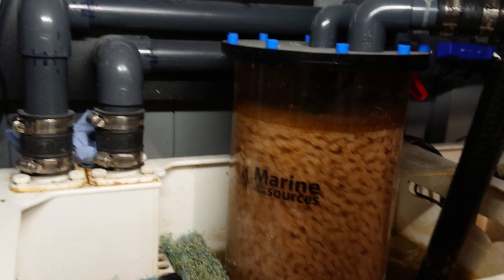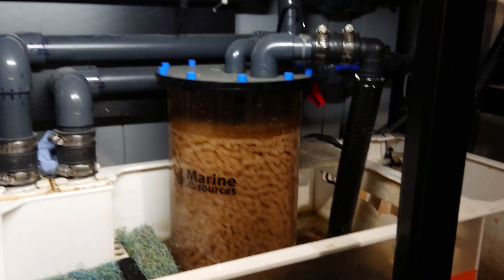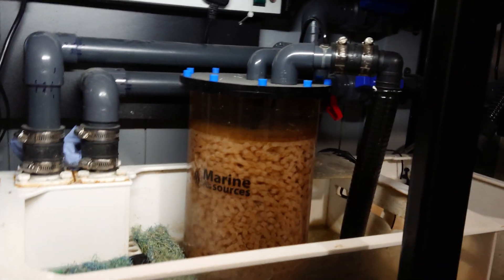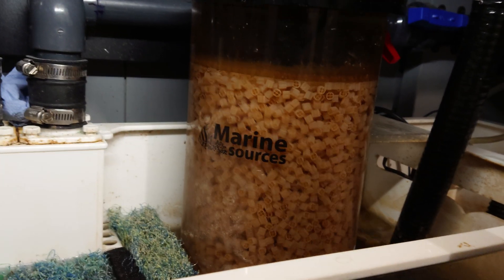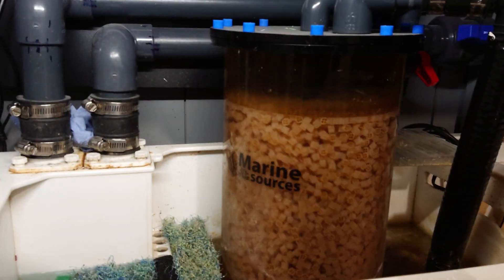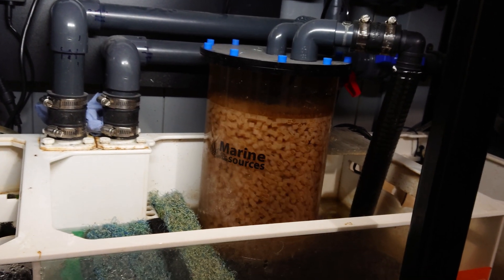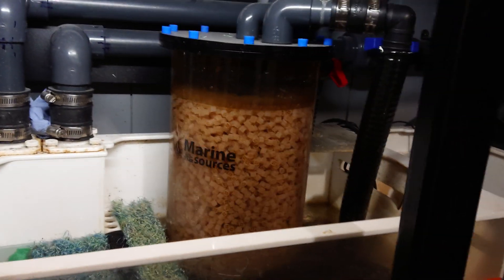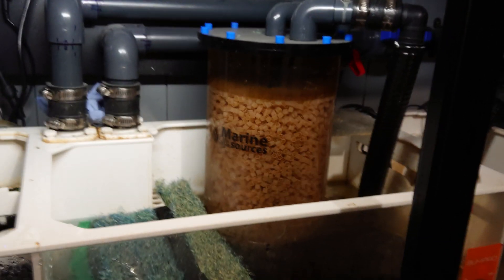Long Term Test - Marine Sources FBF2700 fluidized reactor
I have been using this for nearly 3 years now here is what i think